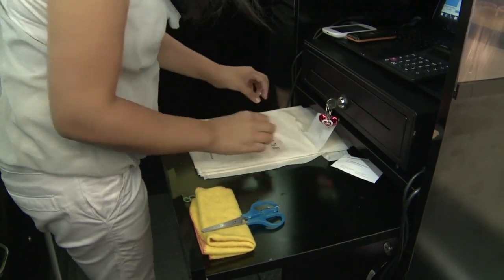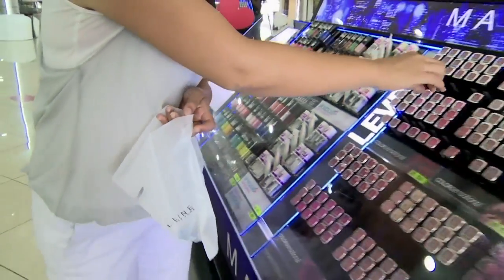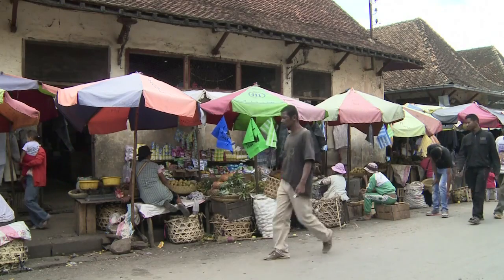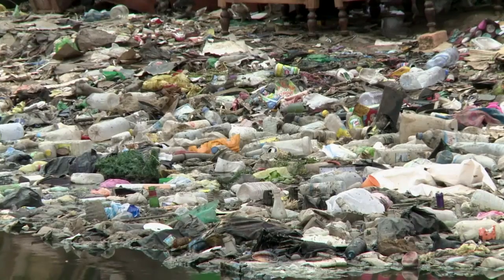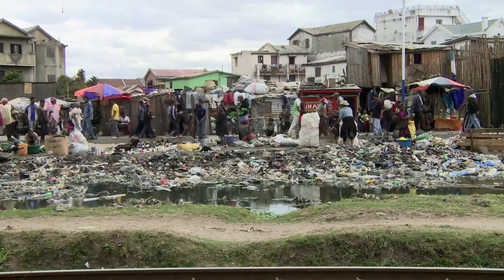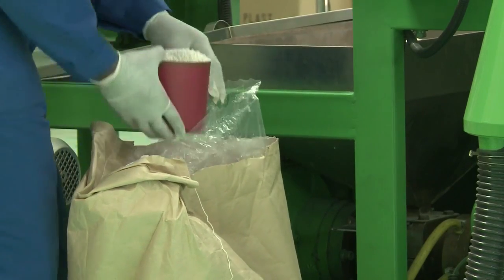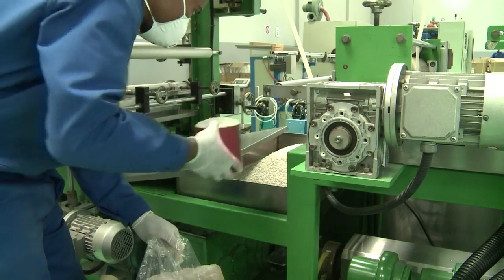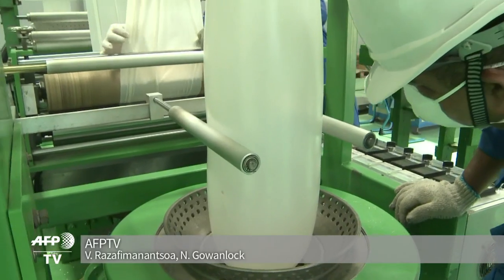Madagascar produces environmentally-friendly cassava bags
Plastic bags less than 0.05 millimetres thick have been banned in Madagascar since October last year and a Malagasy company has been importing cassava starch to produce a biodegradable alternative.